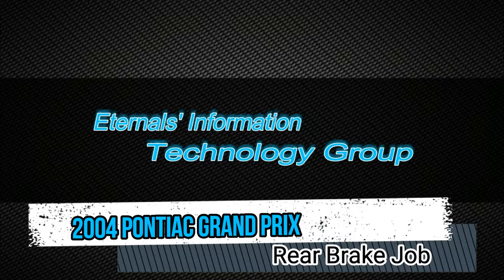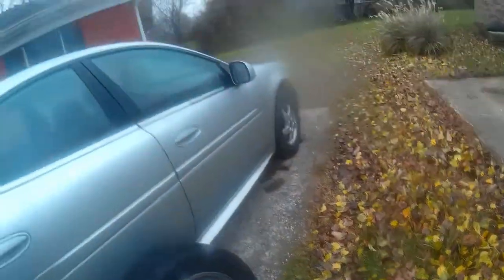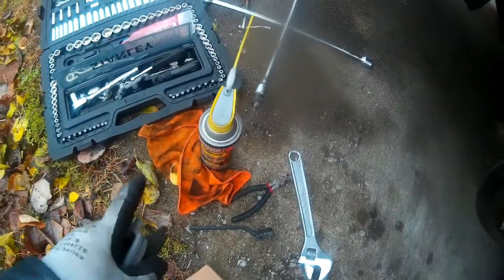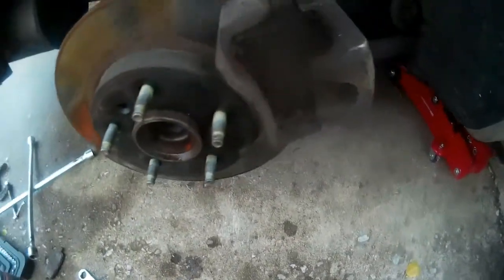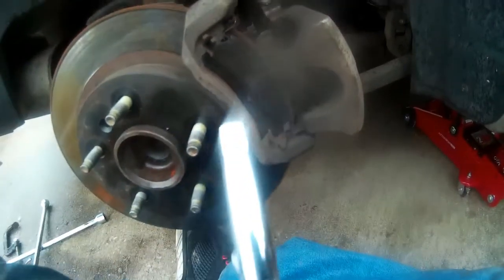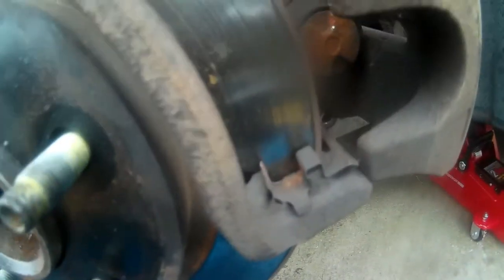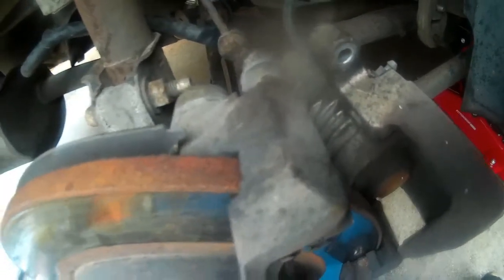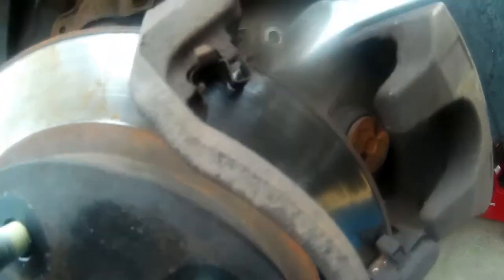Brake Job with Twist Compression Calipers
In todays video, we show you how to compress a different type of caliper.

Front Brake Pads
Rear Brake Pads